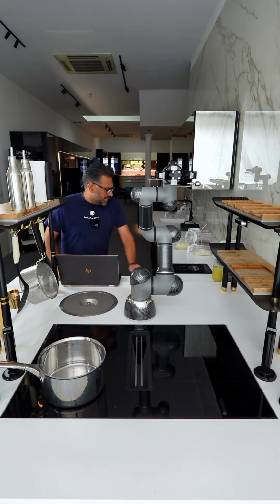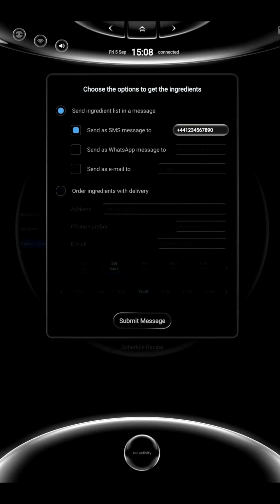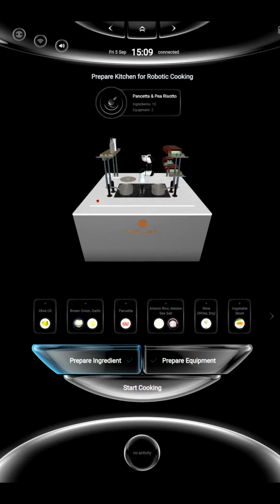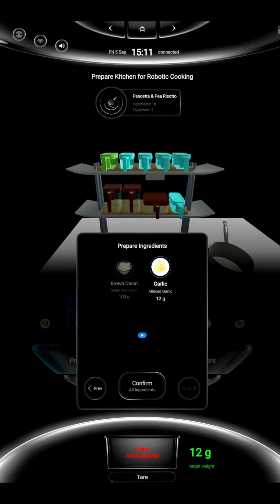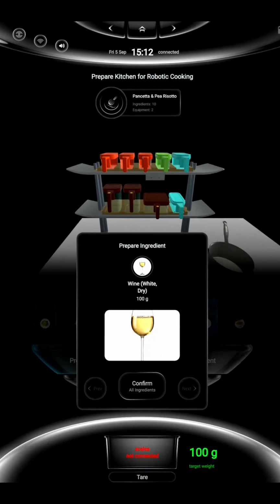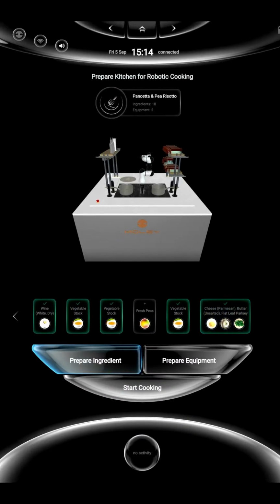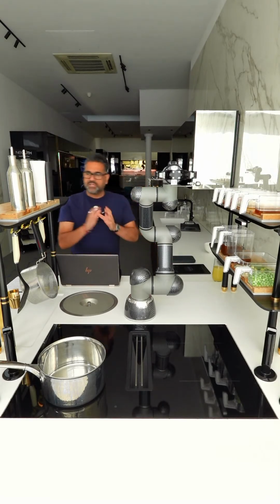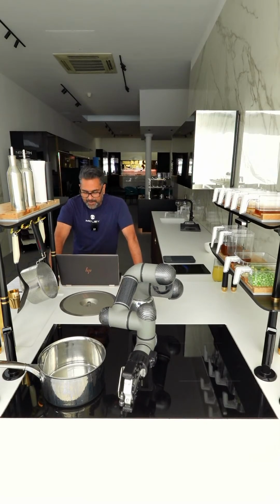Moley Cooking Demo: Pancetta & Peas Risotto